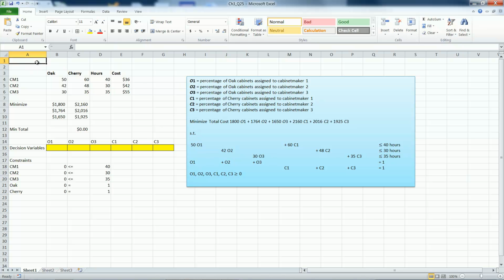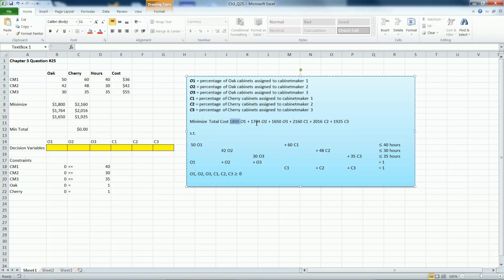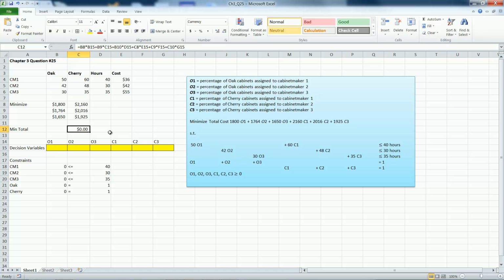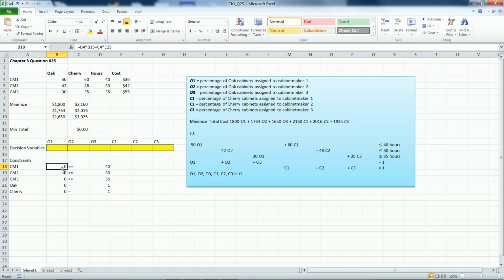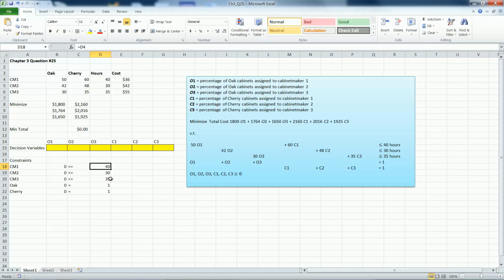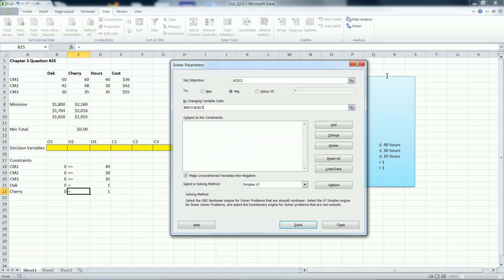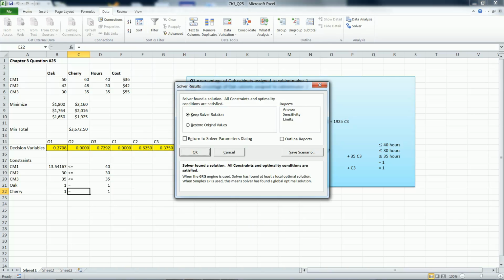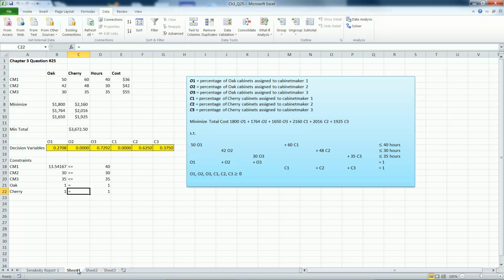MGMO 216 Quantitative Methods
Using Simplex Method and Sensitivity Analysis with Excel's Solver